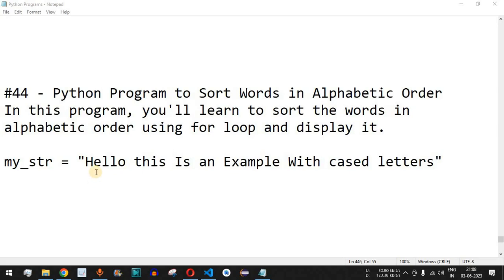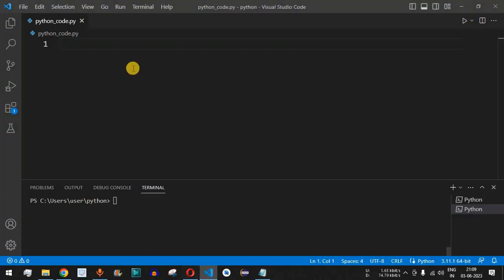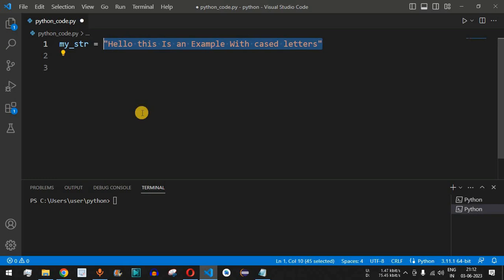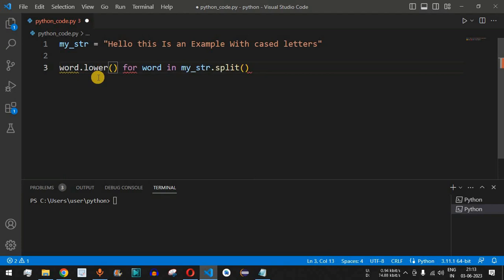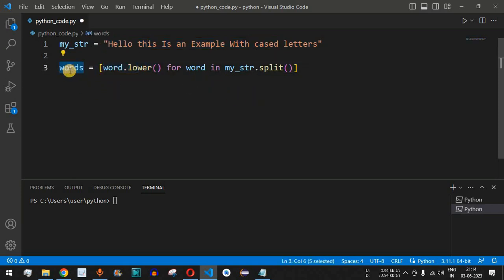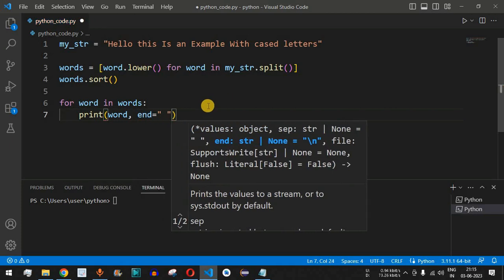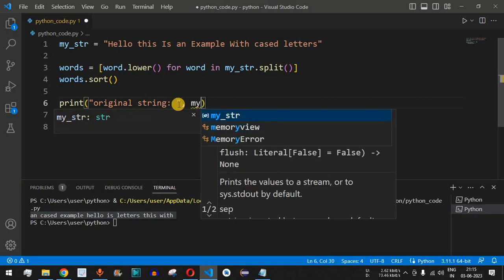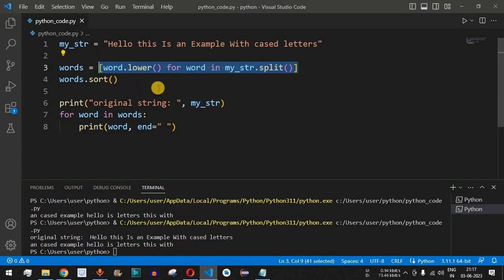Python Program #44 - Sort Words in Alphabetic Order in Python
In this video by Programming for beginners we will see Python Program to Sort Words in Alphabetic Order in Python for beginners series.

In this program, you'll learn to sort the words in alphabetic order using for loop and display it.

my_str = "Hello this Is an Example With cased letters"